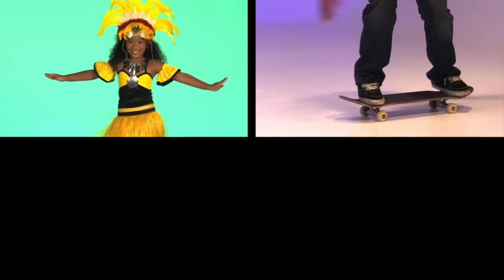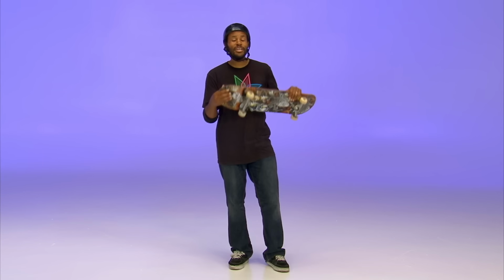Art | Yo Gabba Gabba 218 HD Full Episode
The Gabba gang mixes paint colors and paints pictures for an art show; MGMT perform.

Let's say the magic words, "Yo Gabba Gabba!" and get ready for lots of fun, music and dancing! All of our friends are here… Brobee, Foofa, Muno, Plex and Toodee and the one and only, DJ Lance Rock!